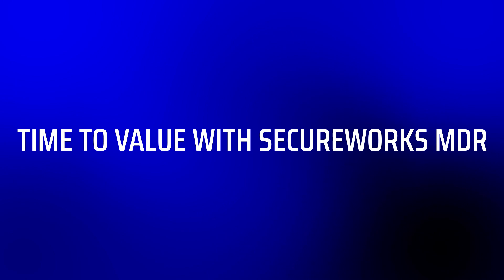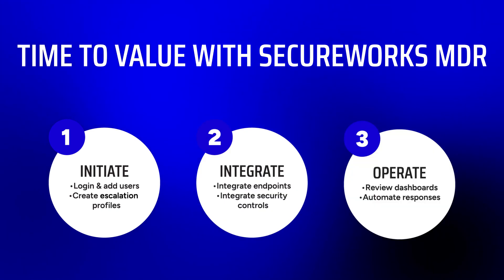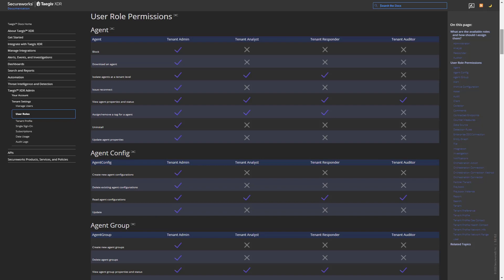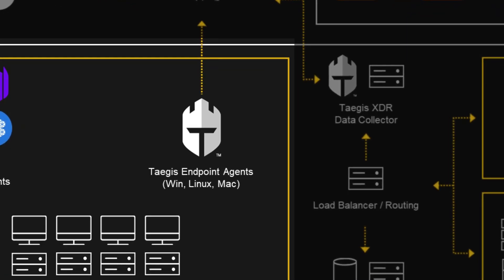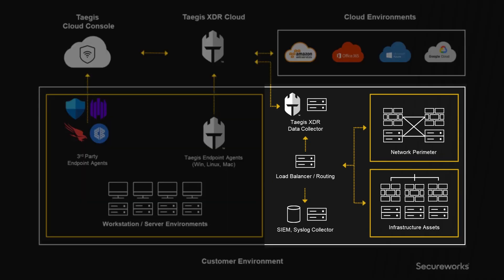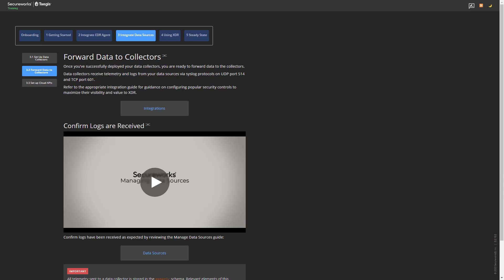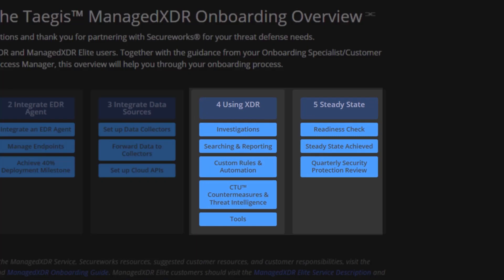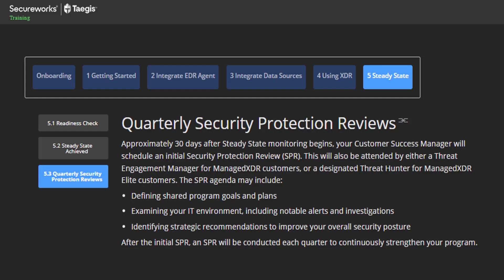Onboarding - Time to Value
Learn about the key factors and steps to achieve quick time-to-value with Secureworks MDR.